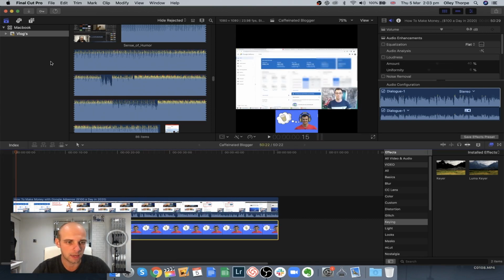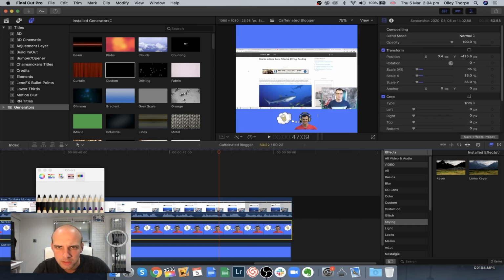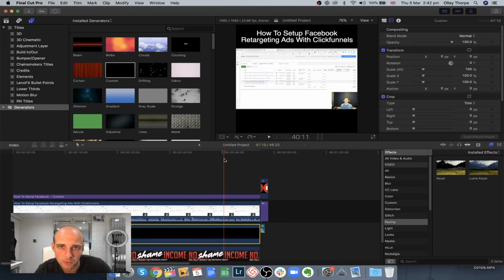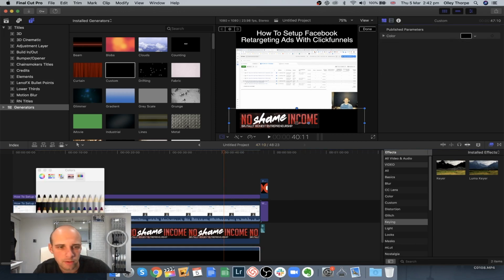How To Make Money on Instagram WITHOUT POSTING [2020]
Make Money on Instagram WITHOUT POSTING [2020]

Recommended Playlist – [ PLAYLIST TITLE AND LINK ]